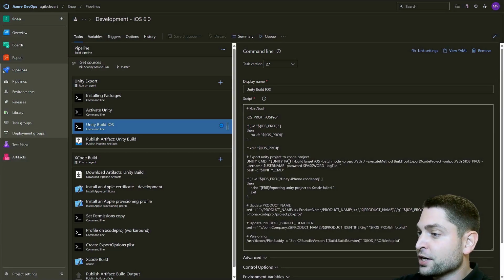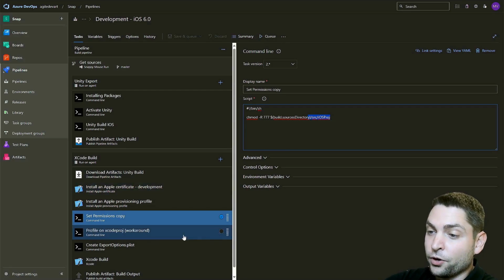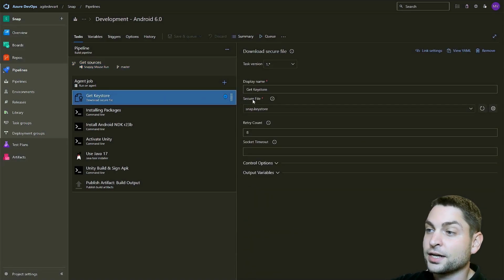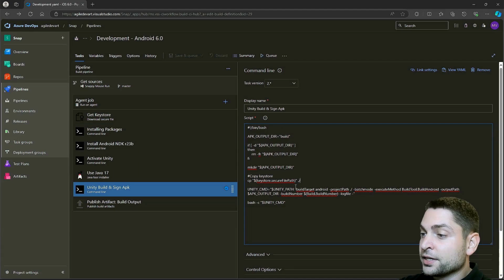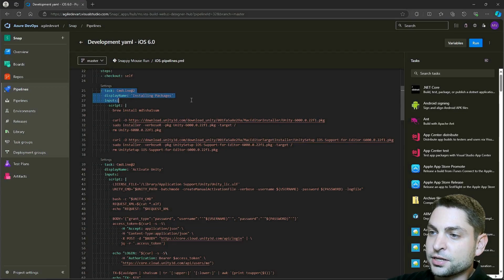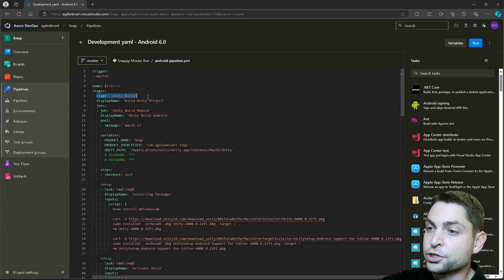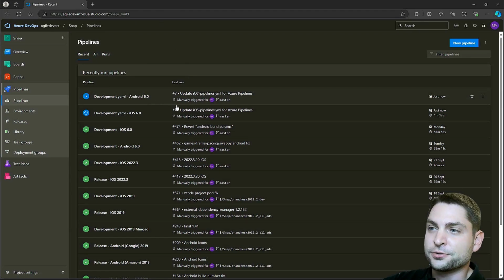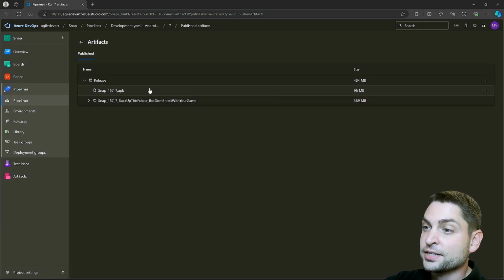FREE Unity Cloud Builds on Azure DevOps (2024)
Build and deploy Unity games for iOS and Android with Azure DevOps build pipelines.

00:00 Introduction
01:42 Azure DevOps services
03:32 Unity iOS classic pipeline
07:11 Unity Android classic pipeline
09:30 Unity iOS yaml pipeline
11:16 Unity Android yaml pipeline
12:06 Build Unity game for iOS & Android